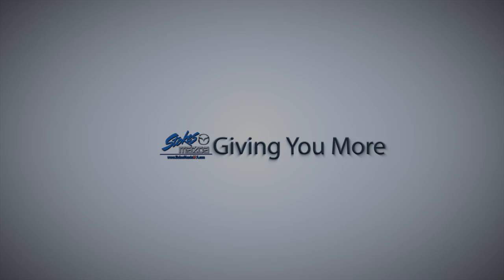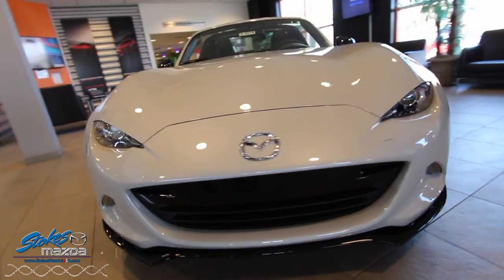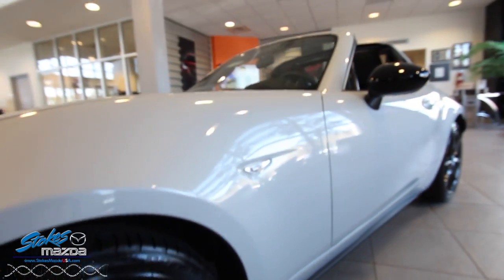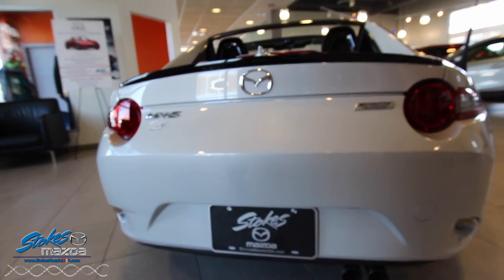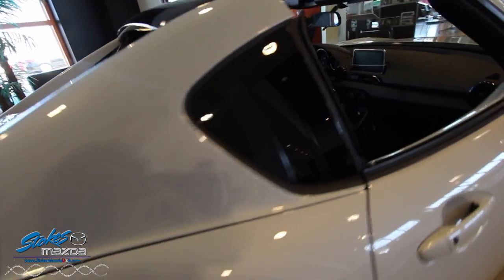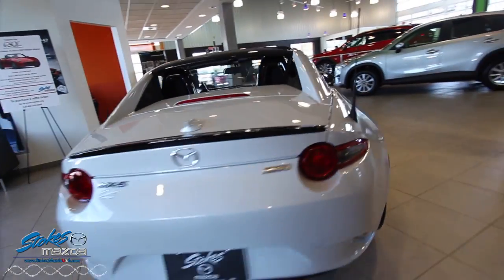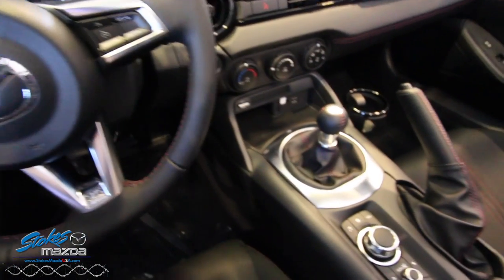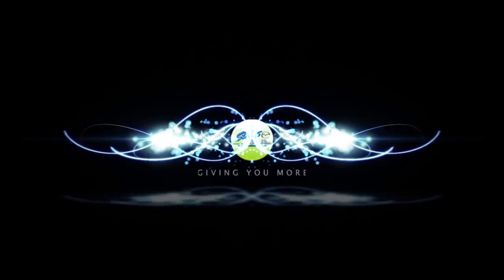The 2017 Mazda MX5 RF - WHITE | Showroom Ready - Charleston Car Videos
Here's the MX5 RF in White! I thought some of you would enjoy seeing it in this color. I've filmed alot of videos since the RF has came out. From test drive events to in depth reviews.

This Channel has over 2600 Car Videos to watch all created by me! Let me earn your respect and send me a comment.

Pick out your MX5 today and live life in color!